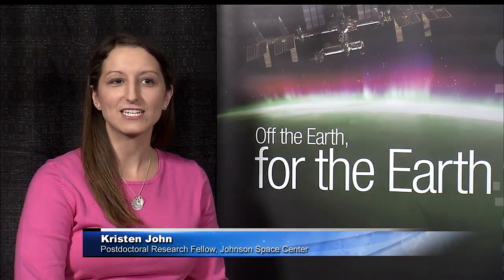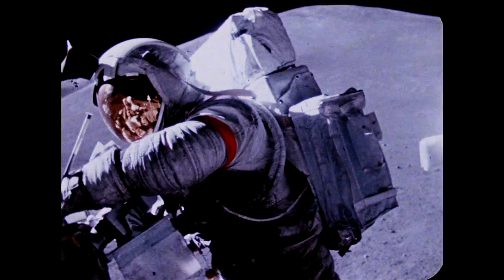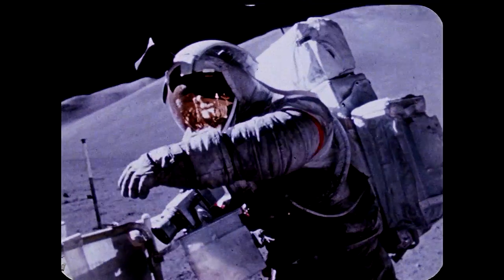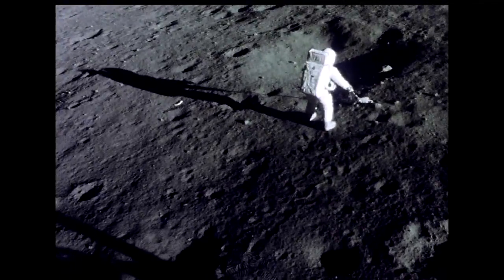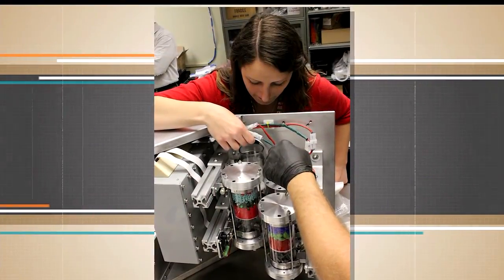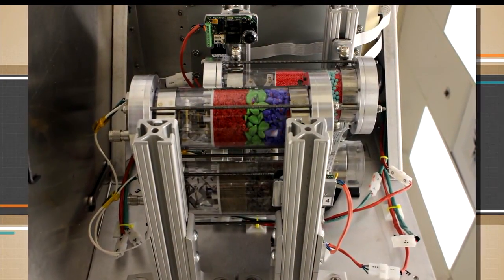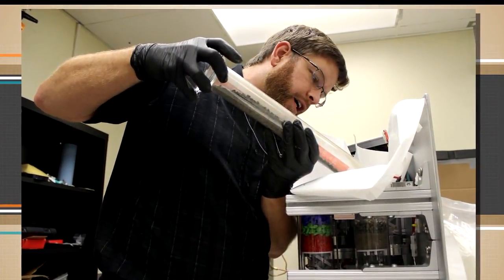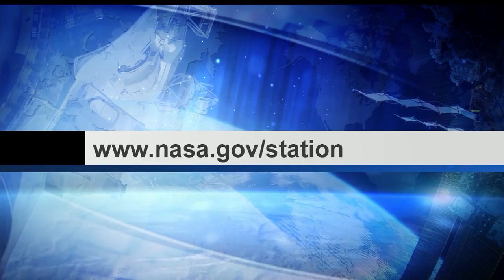Space Station Live: Getting the Dirt on Regolith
NASA Commentator Lori Meggs at the Marshall Space Flight Center talks to Strata-1 co-investigator Kristen John about her space station study to understand the behavior of regolith in microgravity. Regolith is the impact-shattered "soil" found on asteroids, comets, the moon, and other airless worlds, but it is different from soil here on Earth in that it contains no living material. It is important NASA learns more about regolith to help in the design of spacesuits and hardware for future exploration missions.